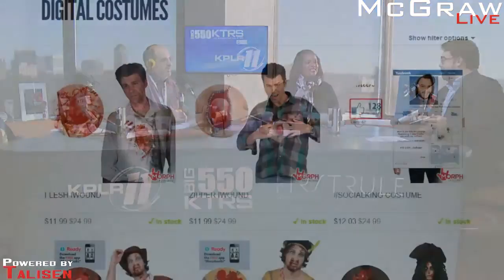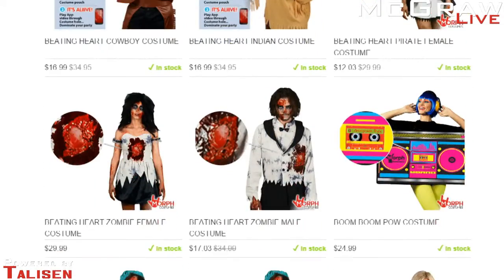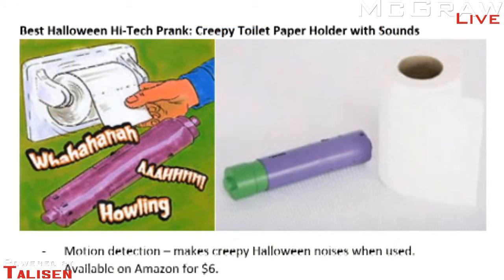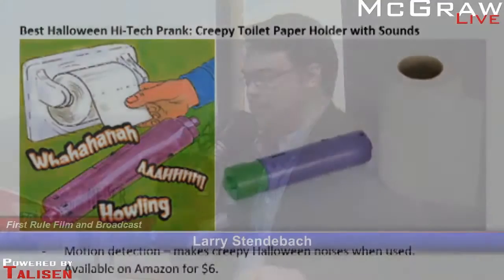Need a Last Minute Halloween Costume, Check This Out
Larry Stendebach of First Rule Film and Broadcast joins Paul Harris and Kelly Jackson